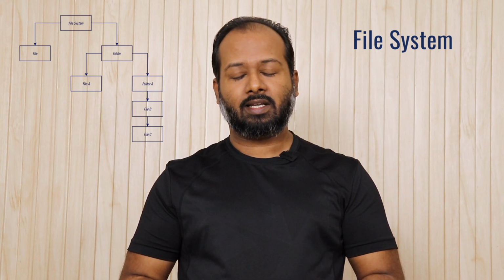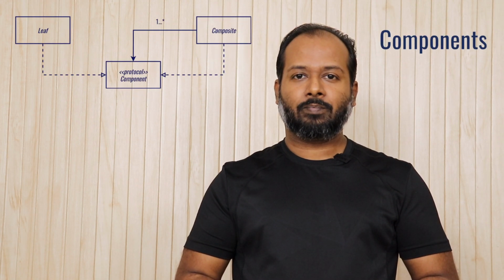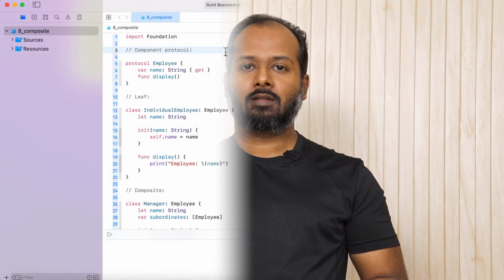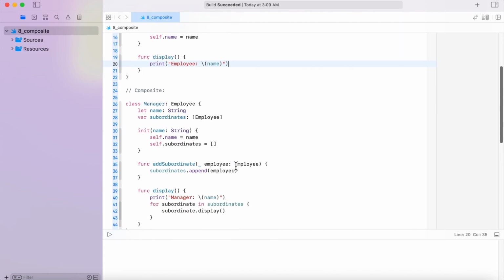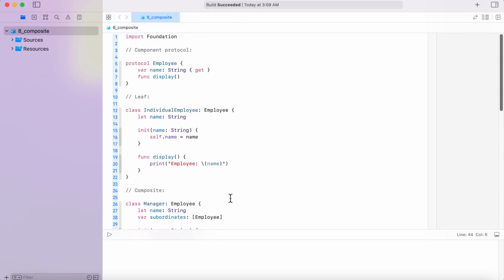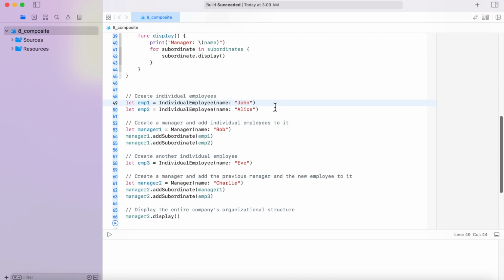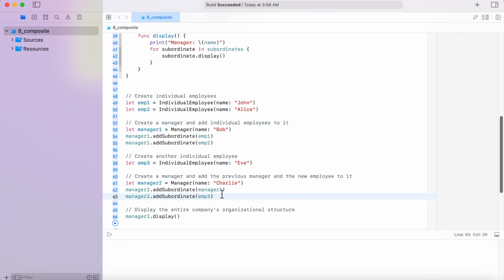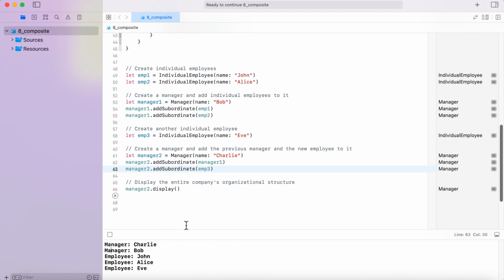Composite Design Pattern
Welcome to our in-depth guide on the Composite Design Pattern in Swift. 🚀 If you want to take your Swift programming skills to the next level and learn how to create flexible and maintainable code structures, then this video is a must-watch!

🔍 Table of Contents:
0:20 - Introduction to Composite Design Pattern
0:51 - When to use Composite Design Pattern with real world example
1:35 - Components of Composite Design Pattern
2:13 - Code Sample: Song Playlist Iterator
5:23 - How to connect for Queries and Feedback?

Understanding the Composite Pattern: We'll start by providing a clear and concise explanation of the Composite Pattern and its purpose in software design. You'll grasp the core concepts behind this pattern and understand when and why to use it.

Building a Composite Structure: You'll follow along with practical examples, coding a composite structure step-by-step. Witness how smaller objects combine to form flexible and unified composites, simplifying complex hierarchies.

Navigating the Component Tree:

Learn how to traverse and manipulate the component tree efficiently. We'll demonstrate various traversal techniques, enabling you to perform actions on individual elements or entire substructures.

Swift's Protocols and Extensions:

Discover how Swift's powerful protocols and extensions blend seamlessly with the Composite Pattern, maximising code reuse and maintainability.
Real-world Use Cases: We'll showcase real-world scenarios where the Composite Pattern shines. From managing graphical user interfaces to representing file systems, you'll grasp its practical applications.

Composite Design Pattern Swift Example:

See a complete implementation of the Composite Pattern in Swift with an easy-to-understand example.

🎓 Prerequisites:

Basic understanding of Swift and object-oriented programming concepts.

👨‍💻 How to get Code Sample?

Access the complete source code and examples used in this video by sending email to us: , Subject: VGT | Composite Design Pattern.

Let's master the Composite Design Pattern together and create robust, scalable software solutions with Swift. Happy coding! 🎉

Venu Gopal Tewari is an IT professional & Mentor with more than a decade of industry experience. He is Member of Global Network of Enterprise Architecture Professionals and currently serving as Project Head & System Solution Architect. He has a rich experience of Mobility Solutions, IT Training, Business & Pre-sales and in-depth understanding Enterprise Architecture Frameworks.
For the past 2 years, Venu Gopal Tewari has been actively sharing content on YouTube, LinkedIn, Facebook and Twitter.
An alumnus of the world class companies as Wipro & Wipro Digital he also provides Consulting/Advisory services to Startups on a need basis.

वेणु गोपाल तिवारी एक आईटी पेशेवर और मेंटर हैं, जिनके पास उद्योग के एक दशक से अधिक का अनुभव है। वह एंटरप्राइज आर्किटेक्चर प्रोफेशनल्स के ग्लोबल नेटवर्क के सदस्य हैं और वर्तमान में प्रोजेक्ट हेड एंड सिस्टम सॉल्यूशन आर्किटेक्ट के रूप में कार्यरत हैं। उनके पास मोबिलिटी सॉल्यूशंस, आईटी ट्रेनिंग, बिजनेस और प्रीसेल्स का समृद्ध अनुभव है और एंटरप्राइज आर्किटेक्चर फ्रेमवर्क को गहराई से समझने का अनुभव है।
पिछले 2 वर्षों से, वेणु गोपाल तिवारी सक्रिय रूप से यूट्यूब, लिंक्डइन, फेसबुक और ट्विटर पर सामग्री साझा कर रहे हैं।
वह हर हफ्ते अपने YouTube चैनल पर वीडियो पोस्ट करता है, जहां वह सॉफ्टवेयर आर्किटेक्चर, डिजाइन पैटर्न, नौकरी/करियर और जीवन में कैसे आगे बढ़ें, के बारे में बात करता है। विप्रो और विप्रो डिजिटल के रूप में विश्व स्तर की कंपनियों का एक योगदानकर्ता आवश्यकता के आधार पर स्टार्टअप्स को परामर्श / सलाहकार सेवाएं प्रदान करता है।